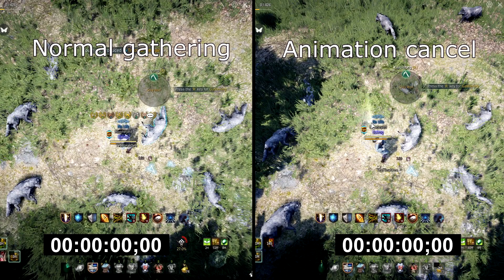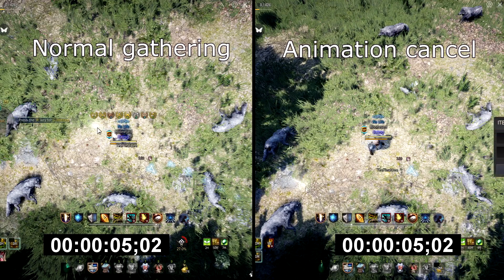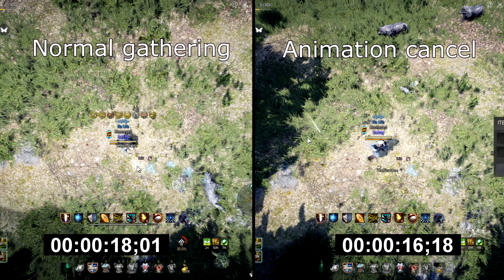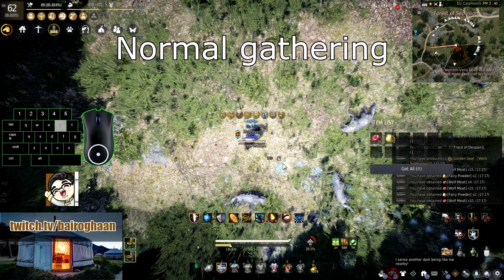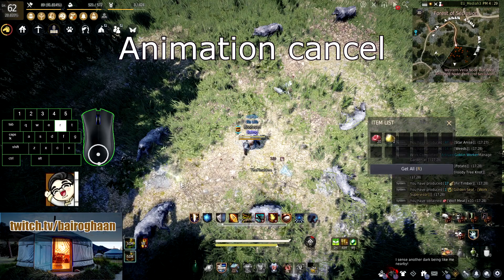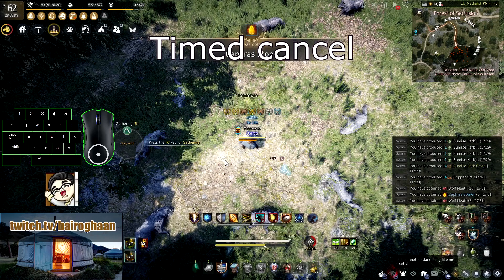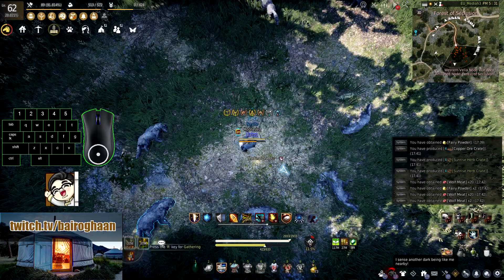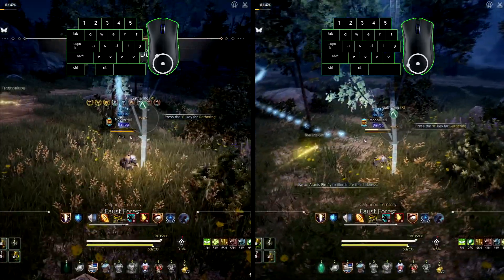HOW TO: Cancel gathering animation | Black desert online